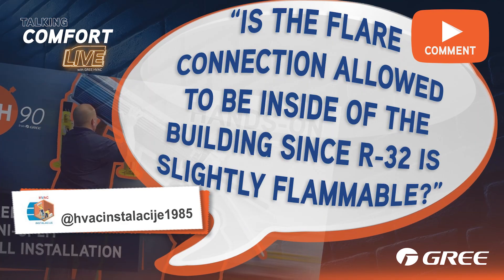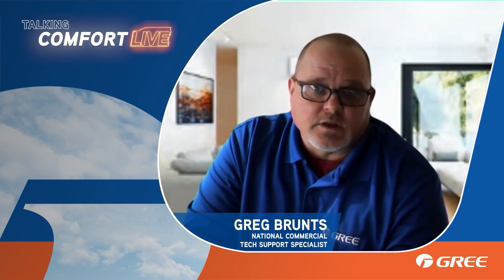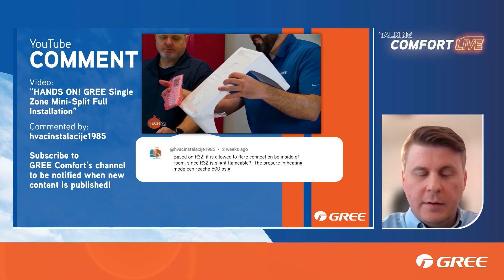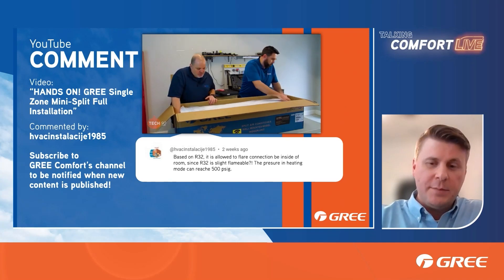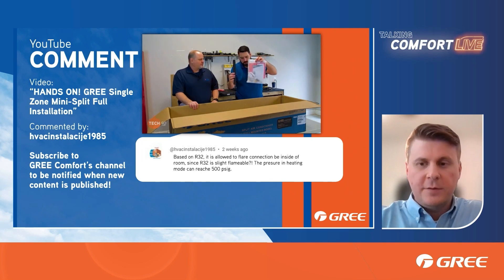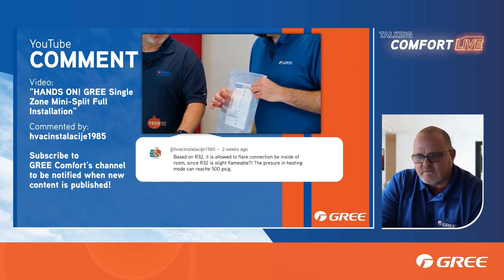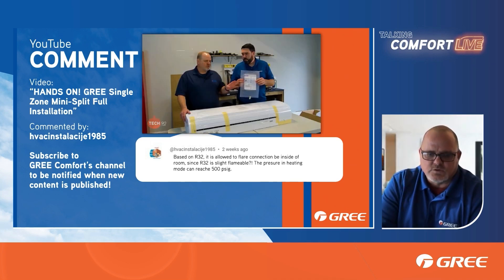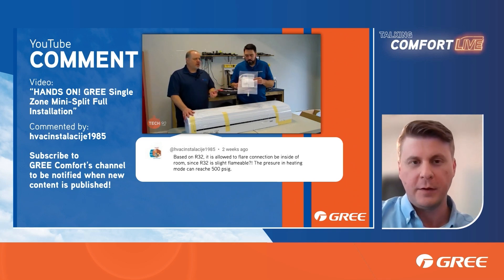GREE Responds: Are Flare Connections SAFE To Install INDOORS with A2L Refrigerants like R-32?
In this video, we spotlight a comment from a YouTube viewer who asks if flare connections are allowed inside the building with A2L refrigerants. GREE hvactechs set the record straight with R-32!

Be sure to leave your questions in the comments and maybe YOU will be featured on the next Talking Comfort LIVE!

At GREE, we're by your side.